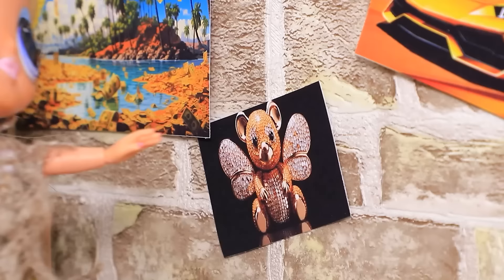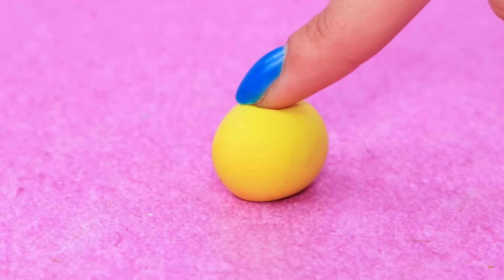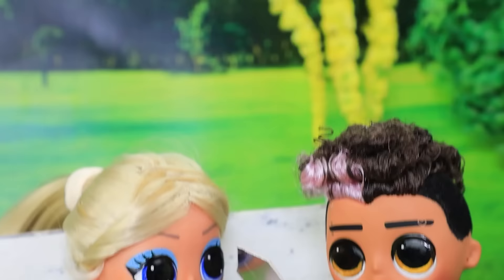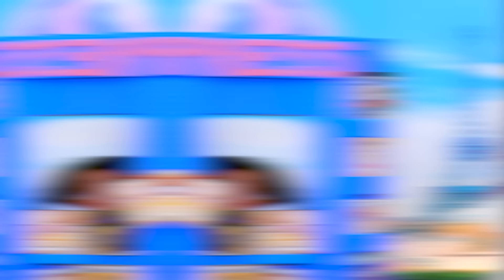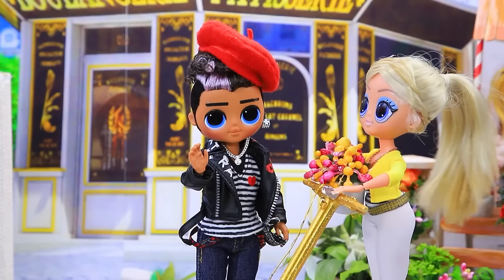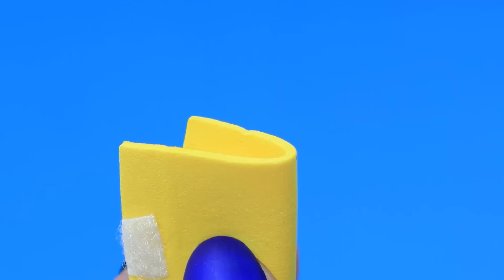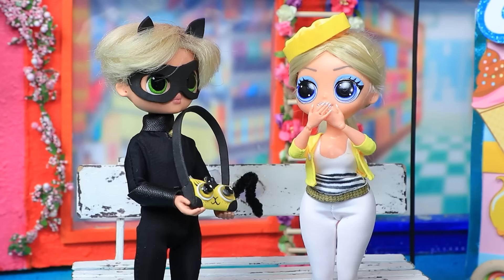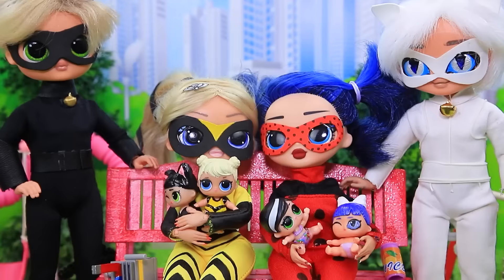How Chloe Bourgeois Got Rich? 29 DIYs for LOL OMG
Find out how Chloe Bourgeois got rich and success! Hurry up, watch cool diys for LOL OMG dolls and create your own path to fashion and wealth.

Supplies and tools:
• stationery knife
• acrylic paint set
• paint brushes
• stationery scissors
• tweezers
• ruler
• jar ring
• dolls of different ages
• doll clothes
• detail from plastic glasses
• fabrics
• felt
• thread with a needle
• patterns
• plastic shampoo bottle
• bear plastic bottle
• printed stickers
• drawing pin
• accessories for jewellery
• light clay
• stacks for modeling
• wire
• hairpin base
• cardboard
• hinges
• gel polish
• satin ribbon
• golden threads for tassel
• diploma printout
• plastic cover
• styrofoam
• styrofoam bears
• gold paint
• sequins
• hardware eyes
• beads
• thermomosaic
• box printout
• toothpicks
• nail polish
• double sided tape
• rhinestones
• printed name plate